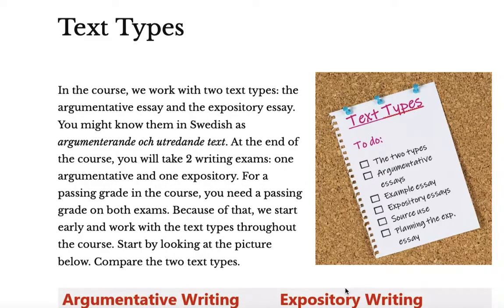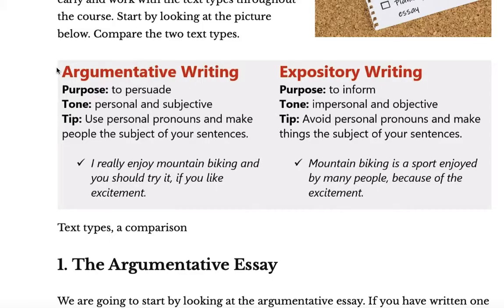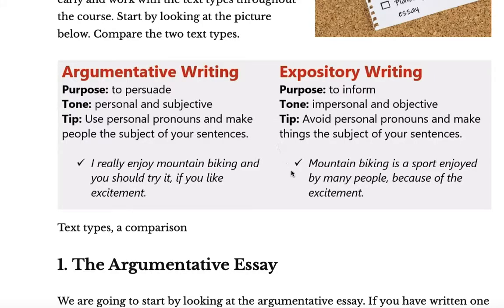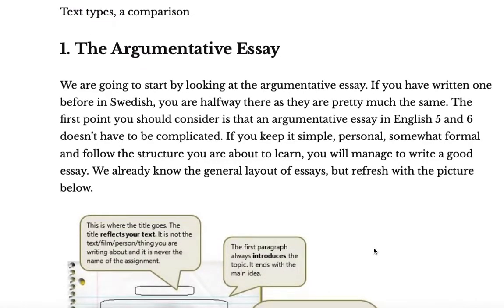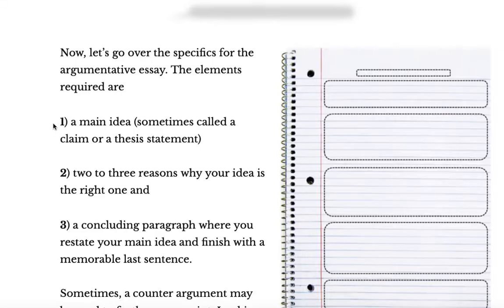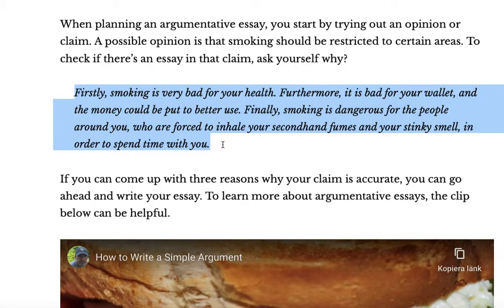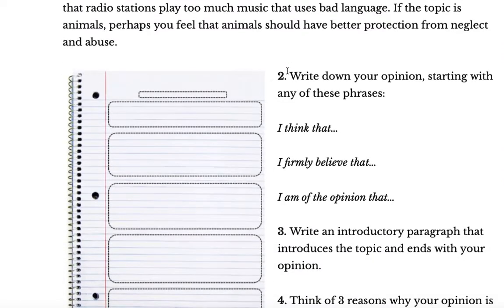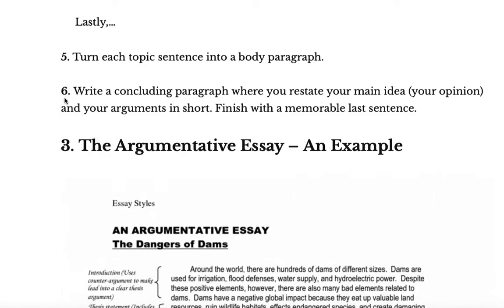Text Types Part 1